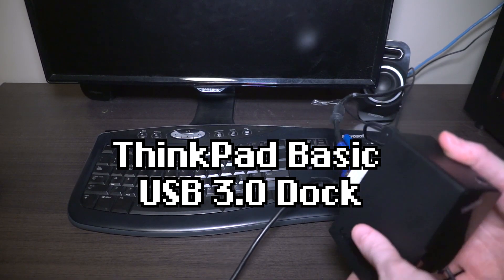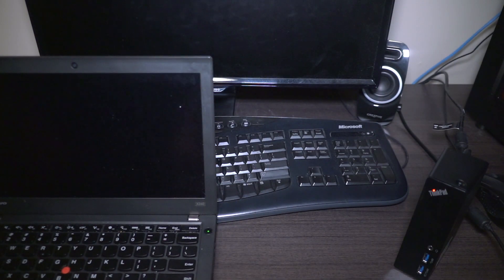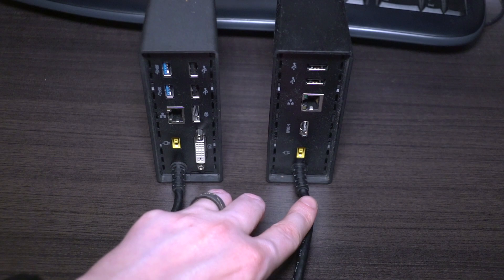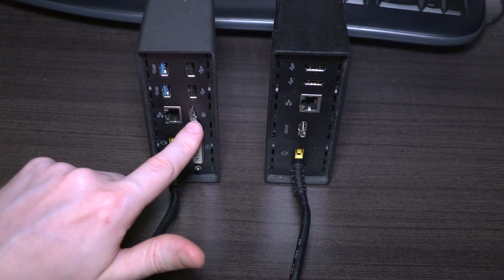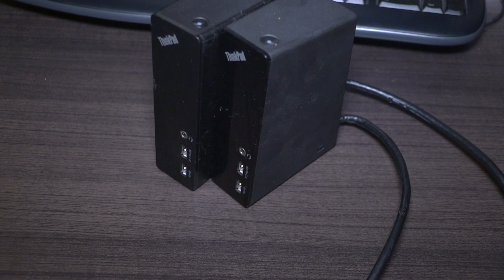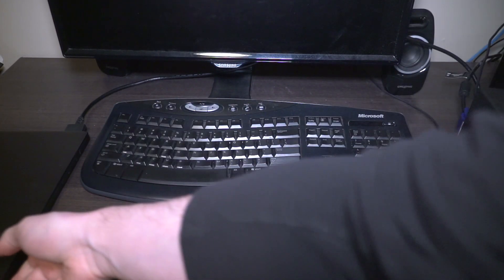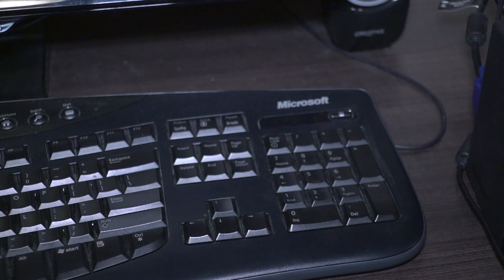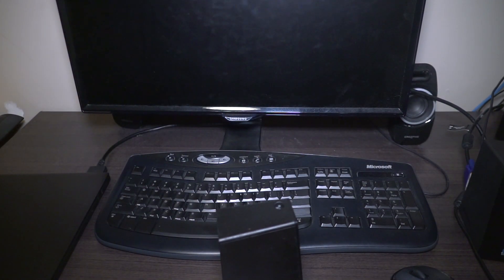ThinkPad OneLink and USB Docks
Today I look at three docks from Lenovo for ThinkPads. I apologize for the abrupt introduction, but the footage was sadly lost but I still wanted to release the video.

You can find more information below on each dock. eBay seems to have best prices currently.